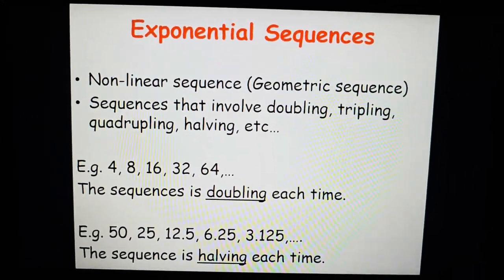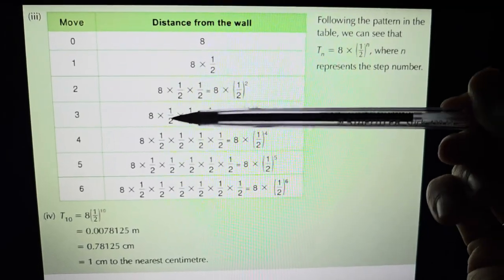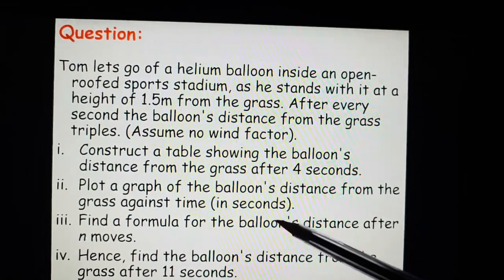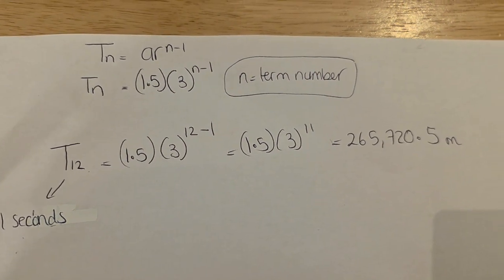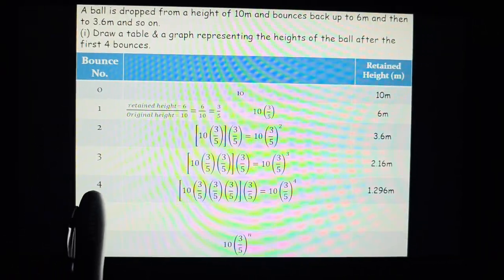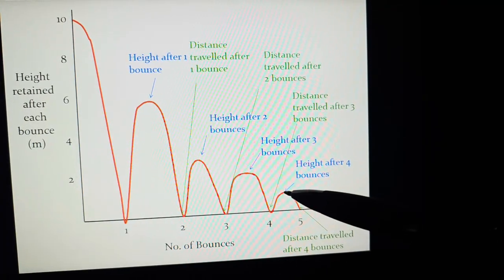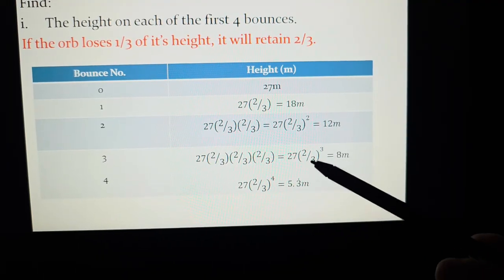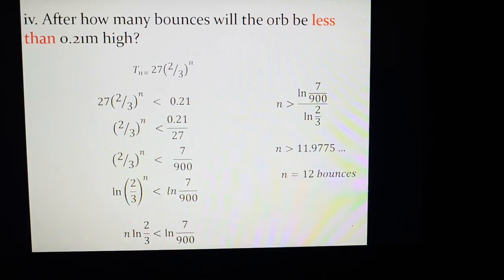Exponential Sequences - worded problems (Q&A)